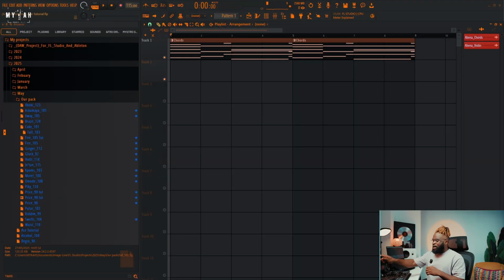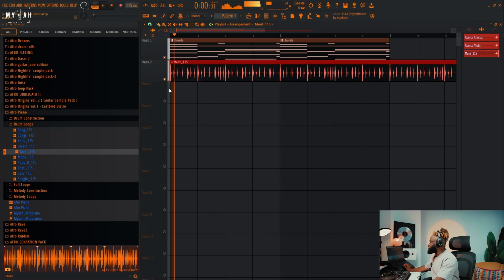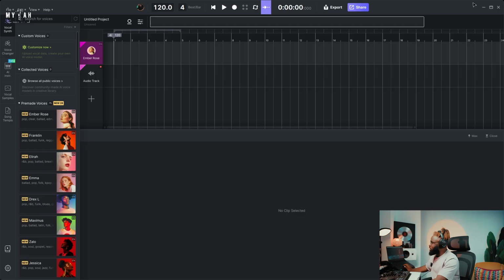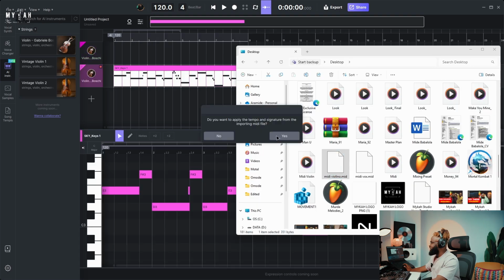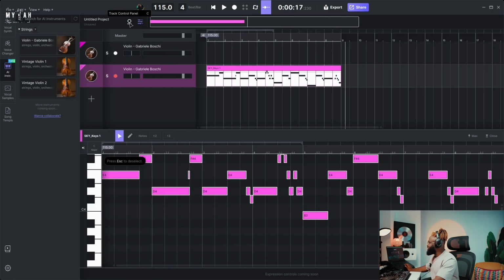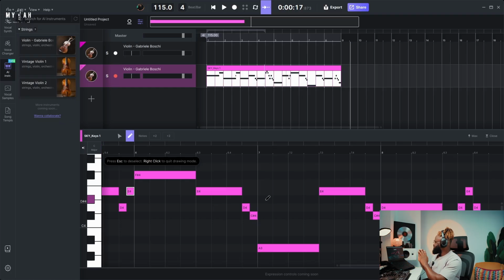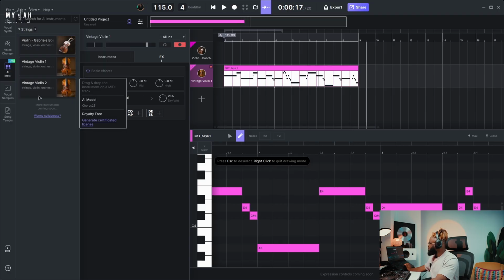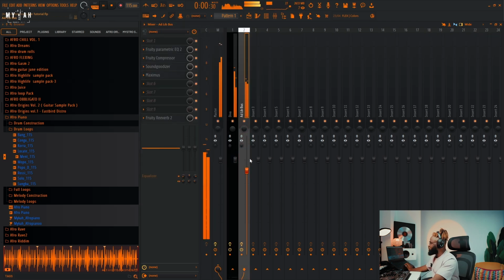Create Realistic Violin Without a Violinist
In this video, I showcase how I mix my beats. Hope you enjoy it.

00:00 Intro